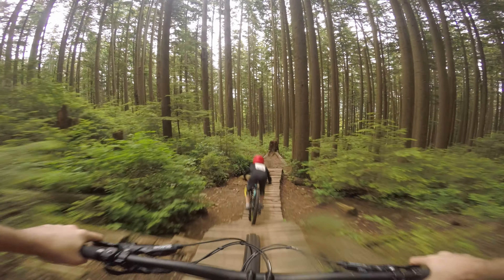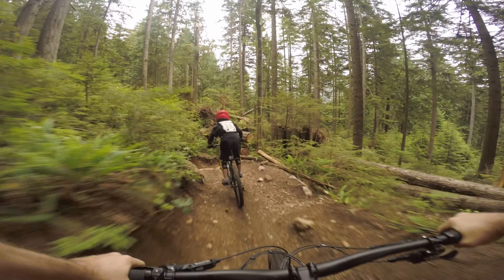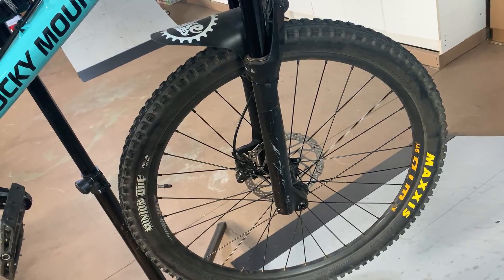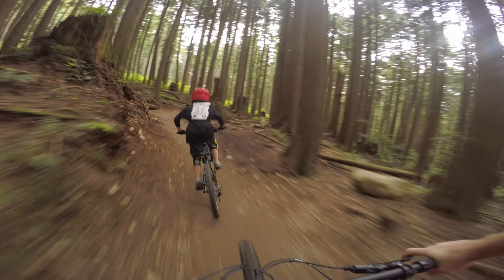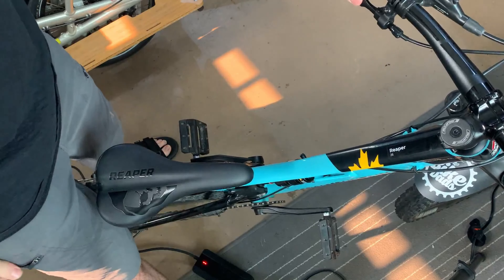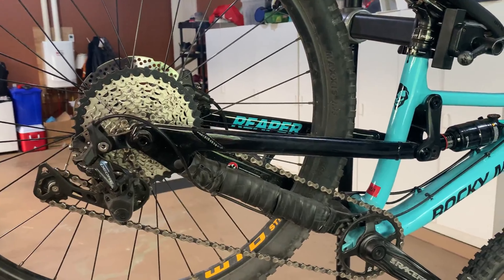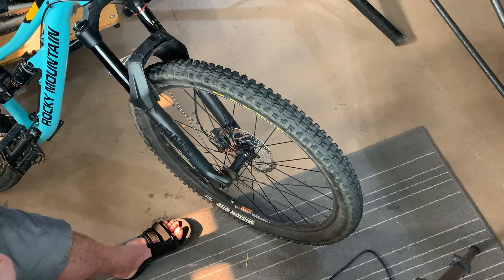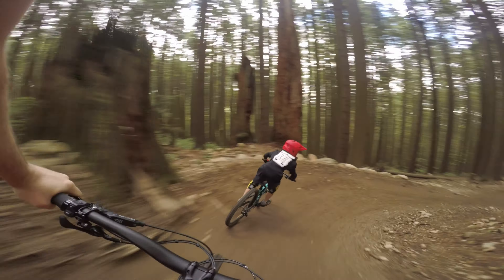Rocky Mountain Reaper 26 Review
My nine year old has been riding this bike all Summer. Super pumped on how this bike handles both the bike park and climbing. From the North shore to Squamish to Whistler, this bike improved my sons skill set and comfort on the single black trails. The shorter reach of around 350mm make it a small fitting 26 which is nice to take advantage of the bigger wheels (this frame also can take 24 inch wheels). Ride 9 adjustable geo lets you set a 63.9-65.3 HA and 420-417 mm CS. 120mm Front travel on a RockShox Sektor was buttery smooth and the rear 130mm suspension worked amazing. Maxxis Minnions and a dropper post round out a smart build. The only thing I would consider to switch out would be the Shimano MT400 brakes to something with a better lever and more power...like the Shimano Deore brakes.